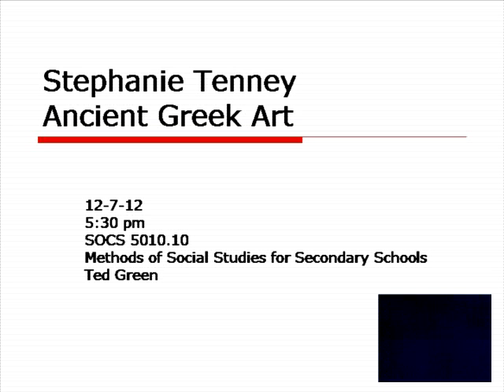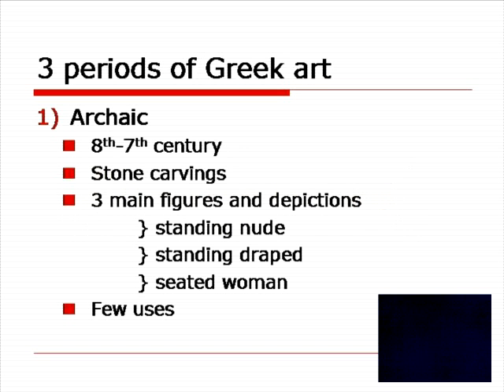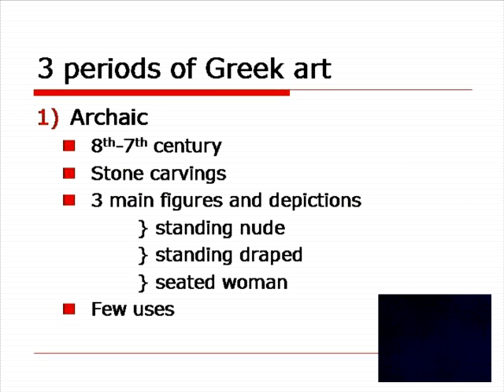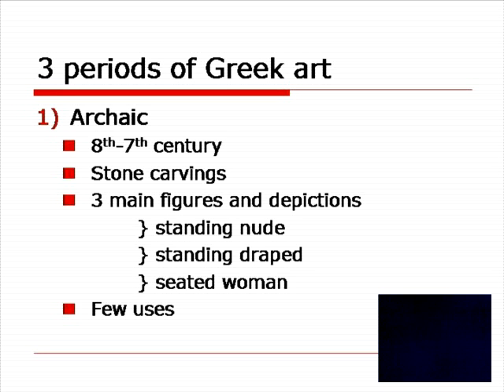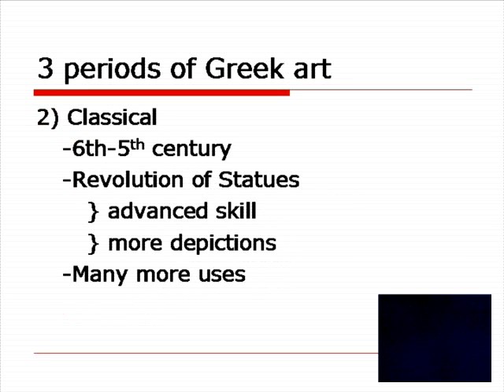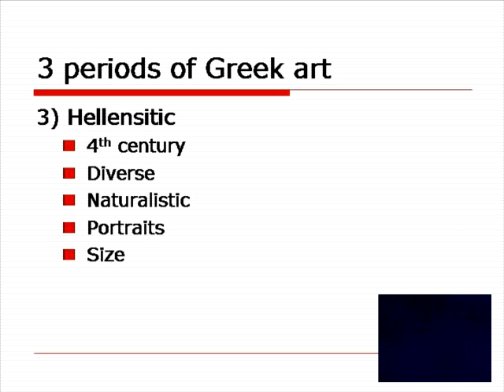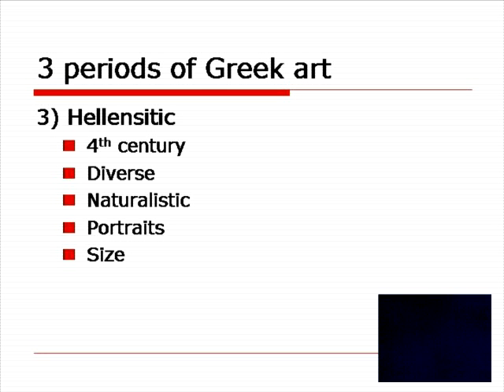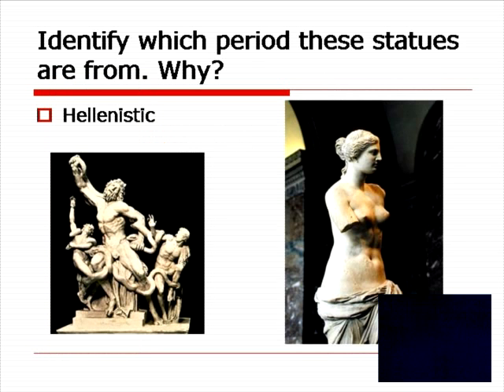Ancient Greek Art Lesson #4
just a quick lesson project about greek art